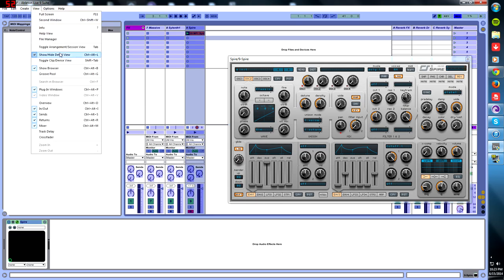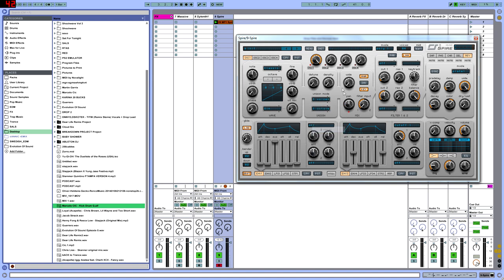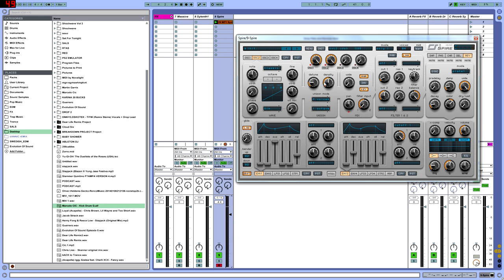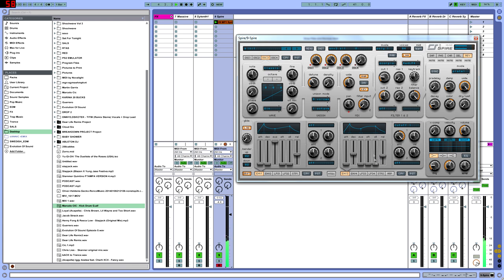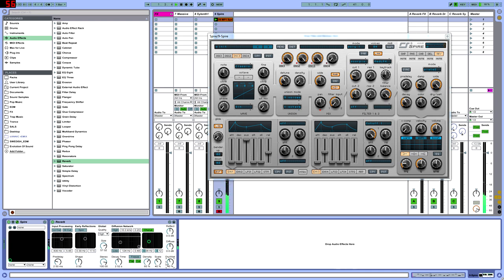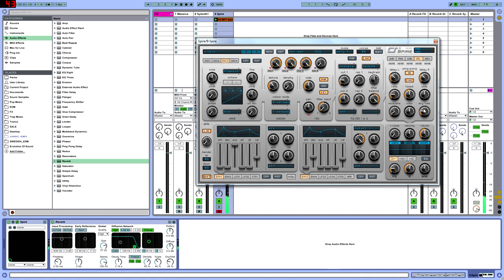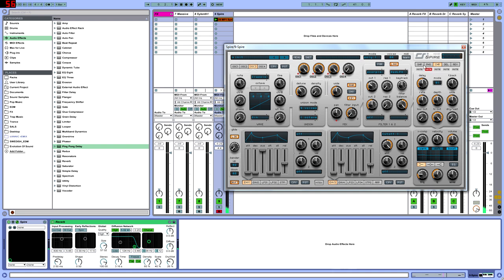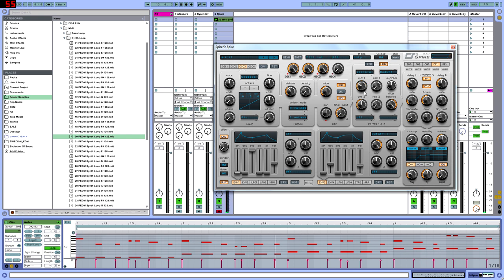Creating a Progressive/Trance Pluck Like Paris Blohm/Dannic Sound Design Episode 58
Today we create a Dannic and Paris Blohm type pluck for you progressive house heads. This pluck can also be used for Trance and it's an amazing pluck that will help bring your track to life with big reverb and delay.

Evolution Of Sound Follow us for Sounds and Podcast Submission